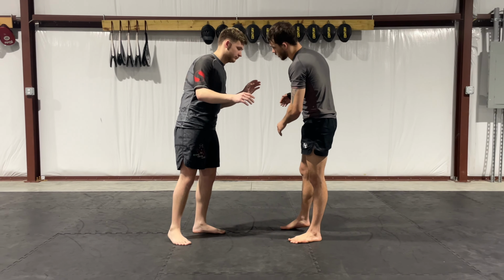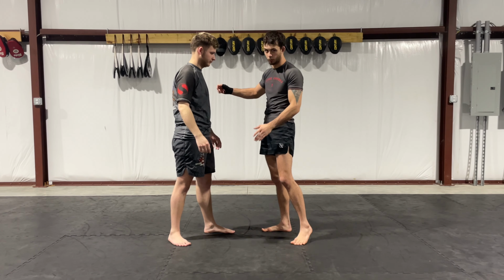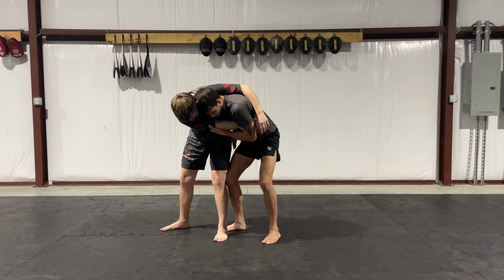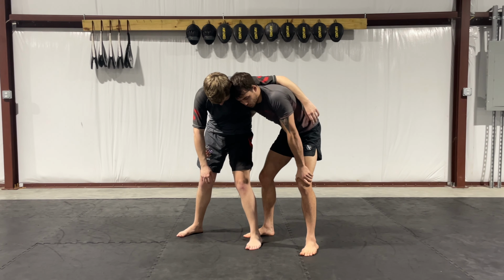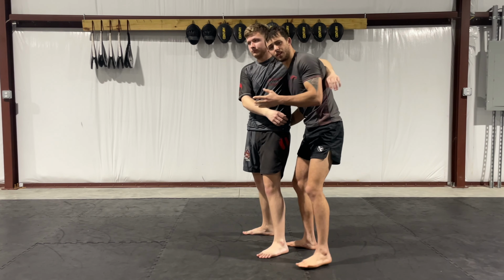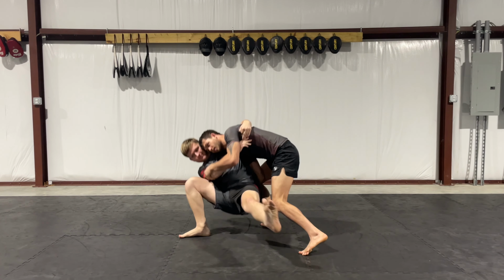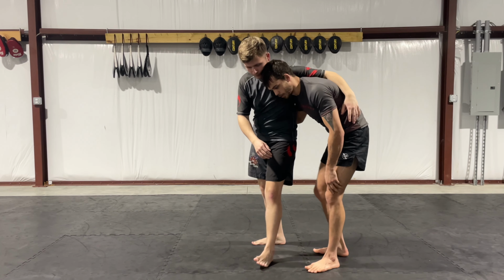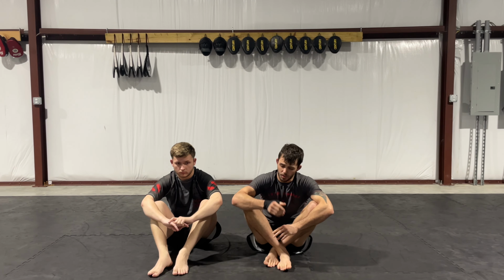CHAIN YOUR TAKEDOWNS: take down series from the hiptoss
Today we go over some throws/trips starting with the hip toss along with discussing the concept of chaining your takedowns!